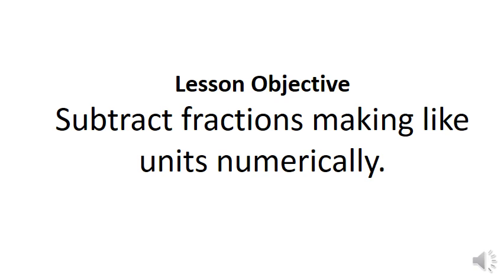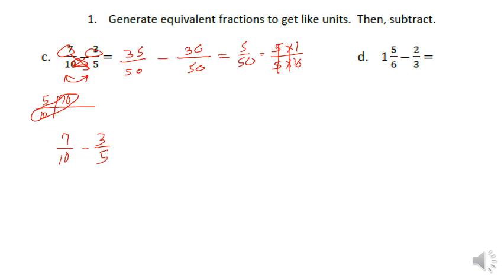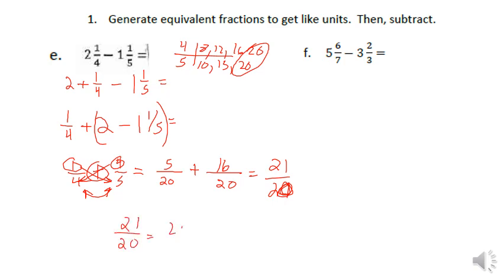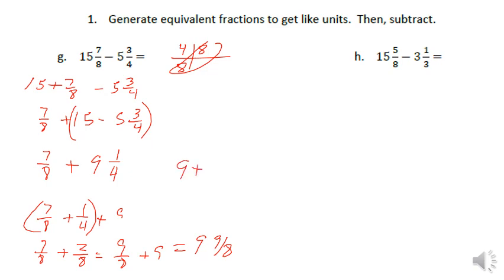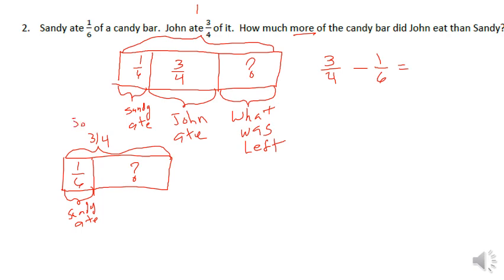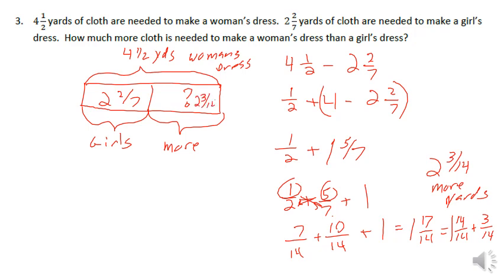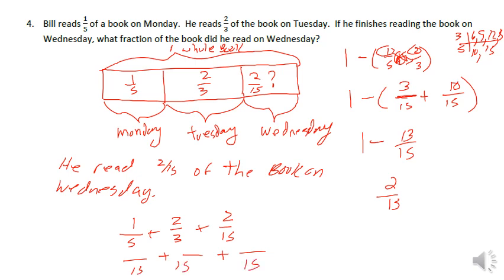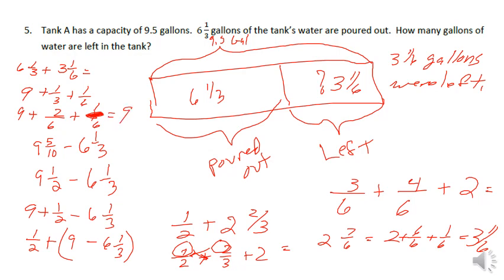Mod 3 Lesson 11 hw